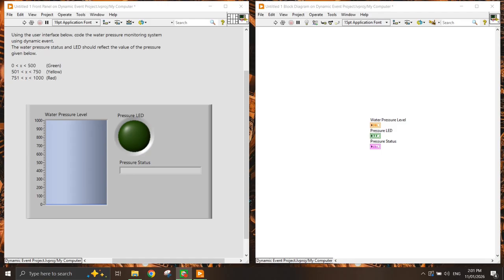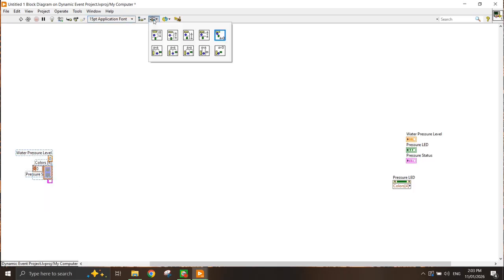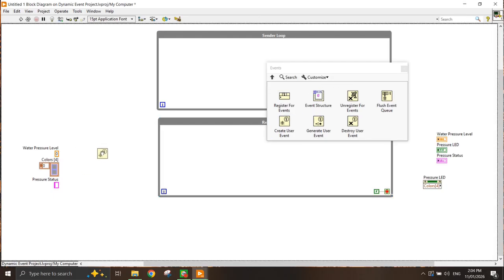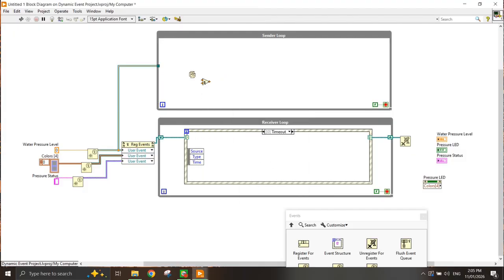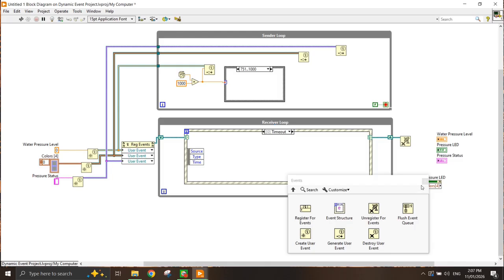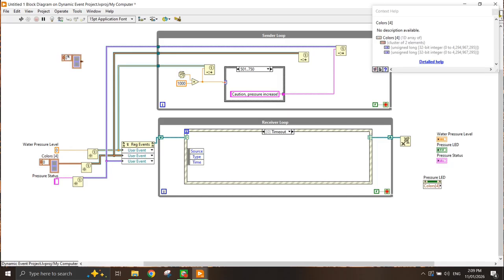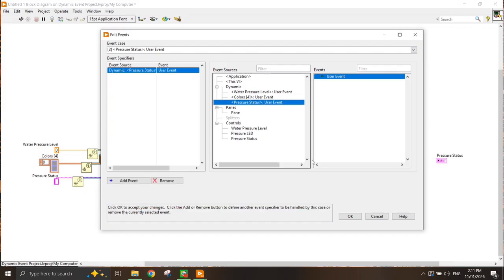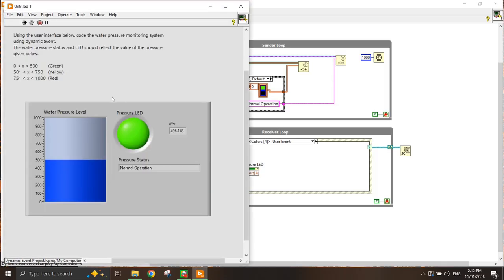Using Event Structure in LabVIEW Part 3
The video tutorial shows how to implement dynamic event in LabVIEW by creating a water pressure monitoring system. The video also shows how we can implement different data types when creating dynamic events in LabVIEW.